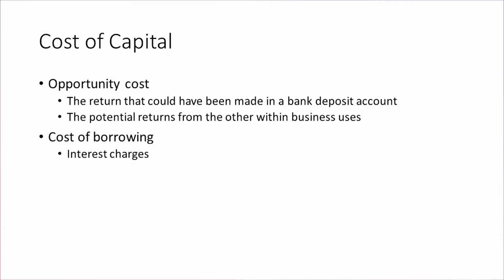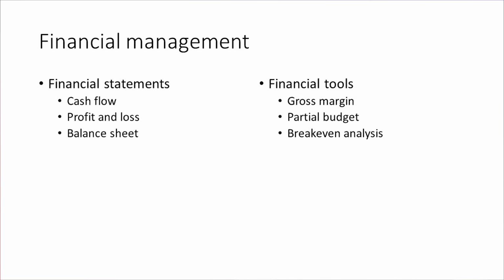ZAH108 Week 4.4 Business Plan Finance